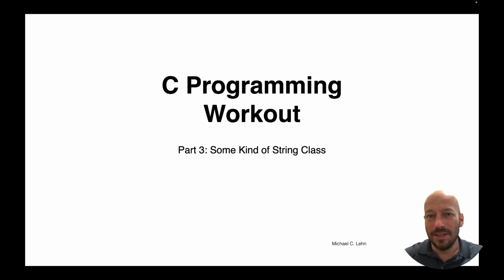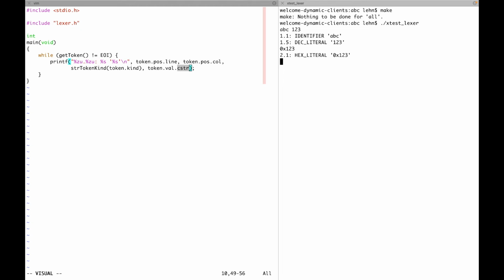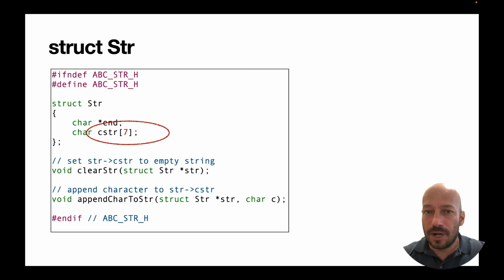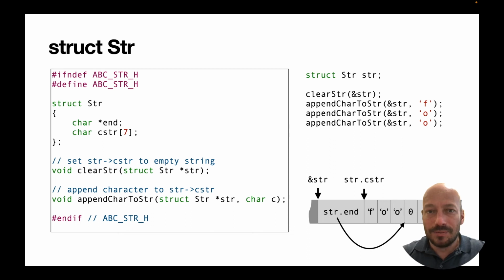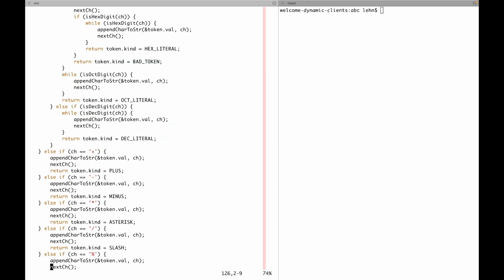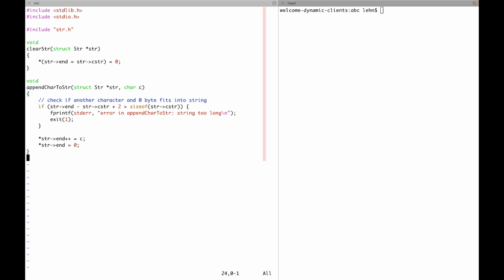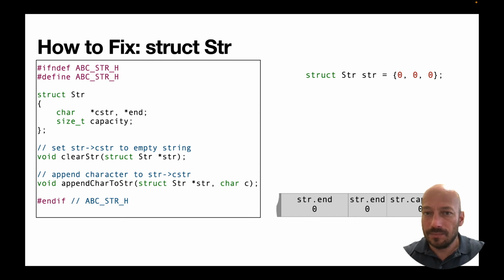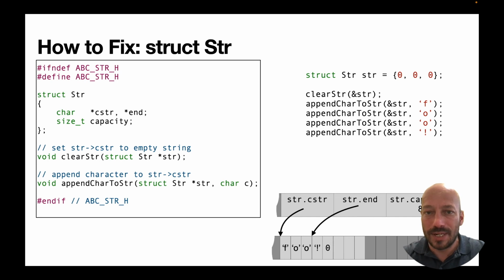HPC0 CPW Part 3: Some Simple String Class in C